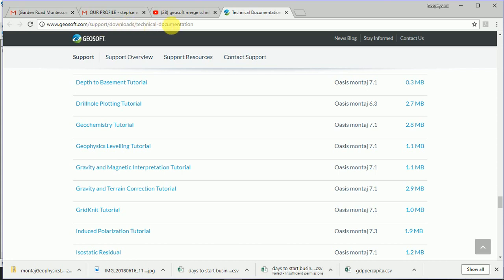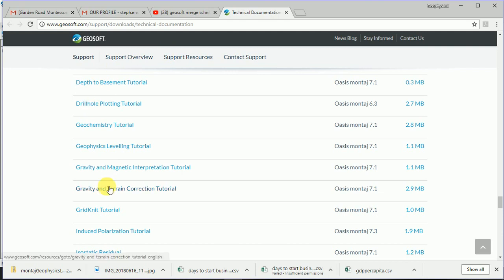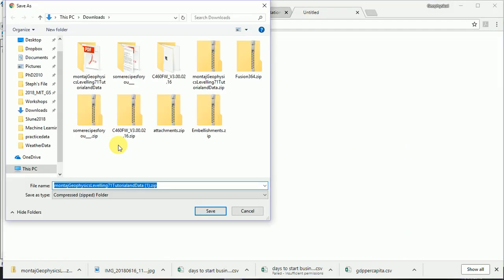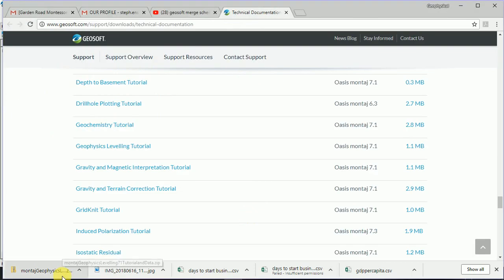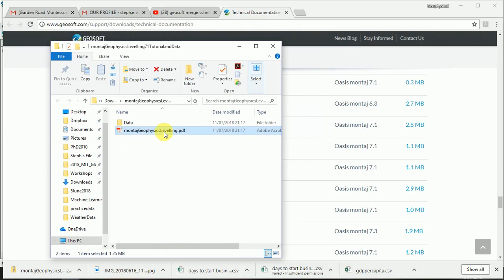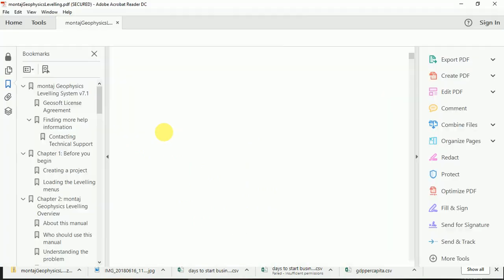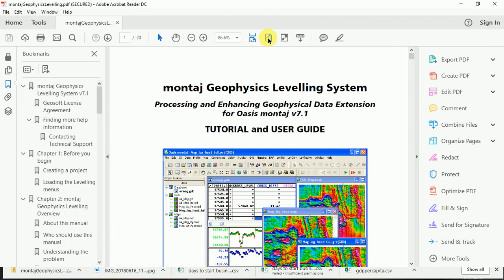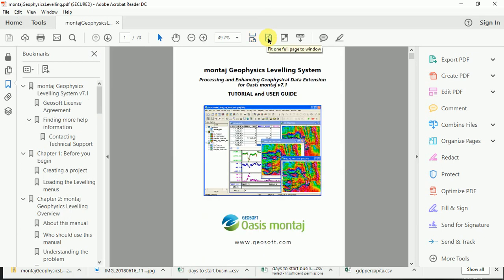Geosoft - 0 PDF Tutorials